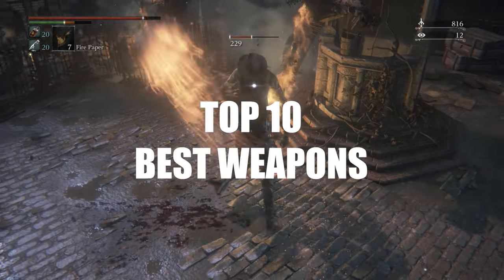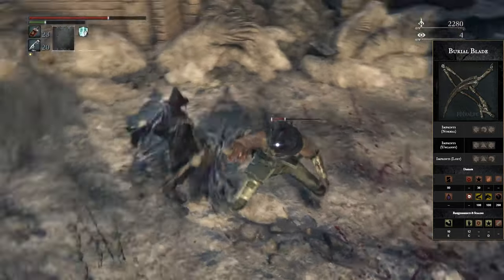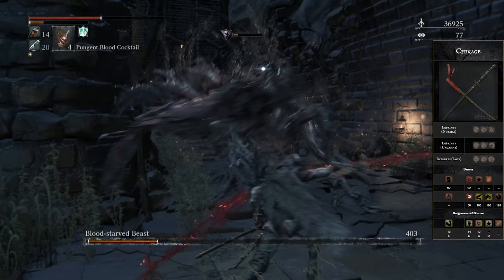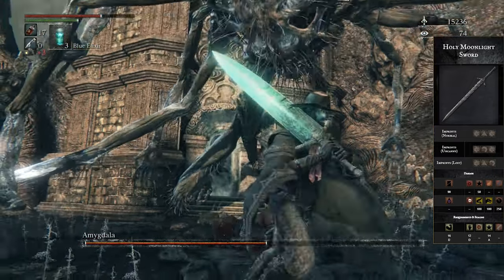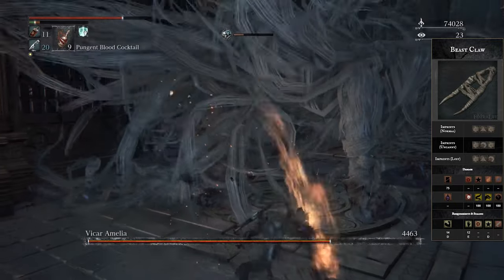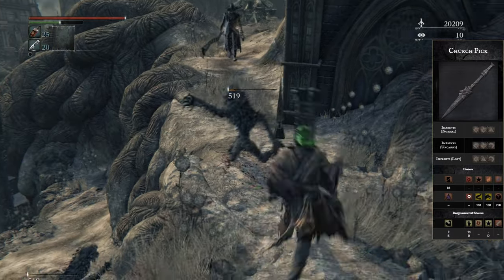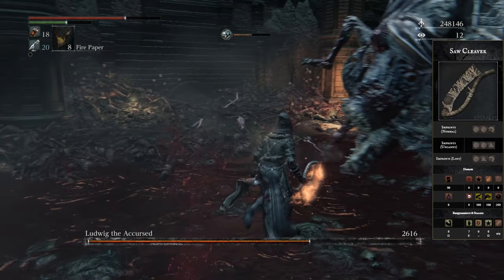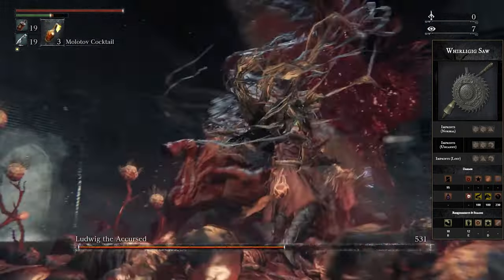Top 10 Best Bloodborne Weapons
Best trick weapons for Bloodborne PVE. 2024. Burial Blade, Chikage, Rakuyo, Holy Moonlight Sword, Beast Claw, Hunter Axe, Church Pick, Ludwig’s Holy Blade, Saw Cleaver/spear/saif, Whirligig Saw

INTRO 0:00
10 0:39
9 2:32
8 4:31
7 6:04
6 7:59
5 9:59
4 11:05
3 11:57
2 12:45
1 14:26
NEXT TOP 10? 15:30